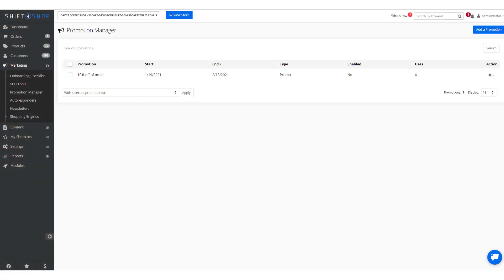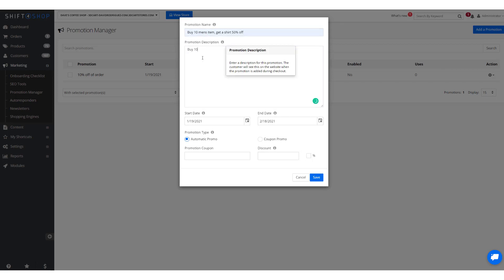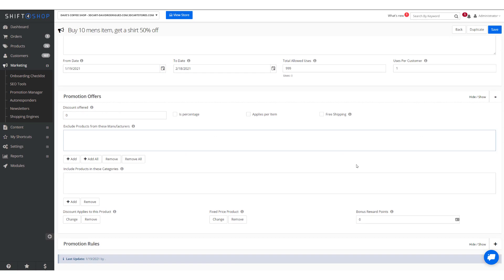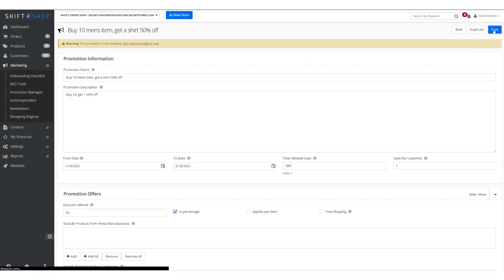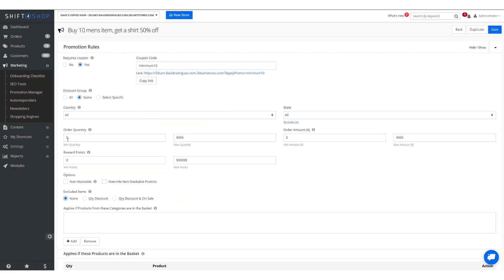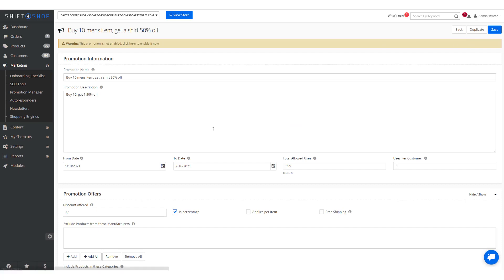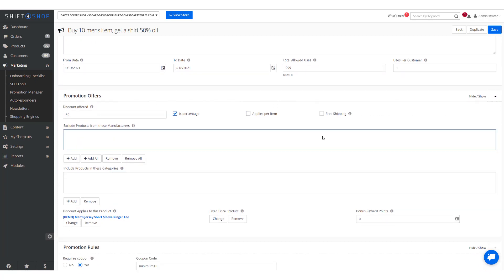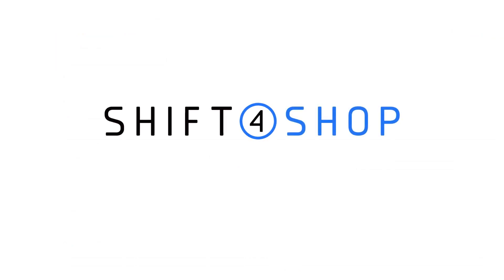How to offer a discount based on the product quantity